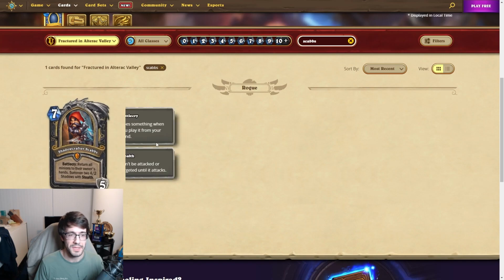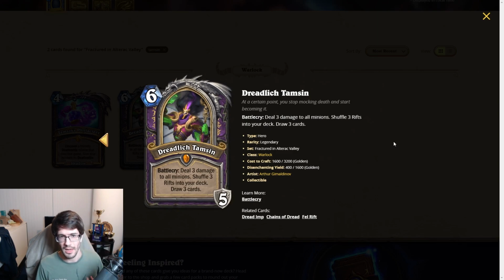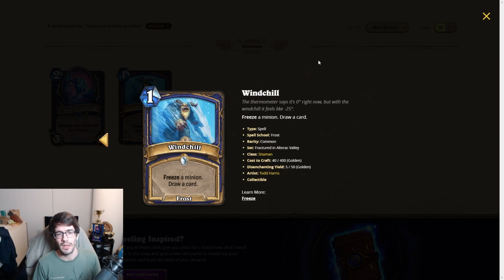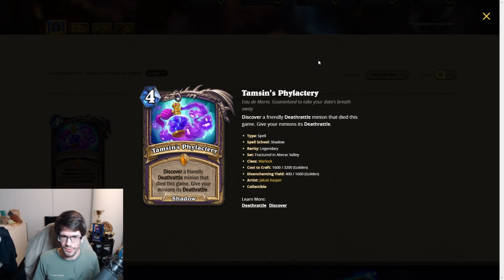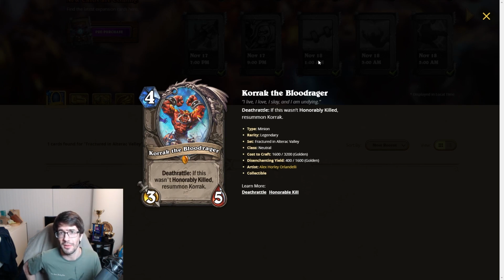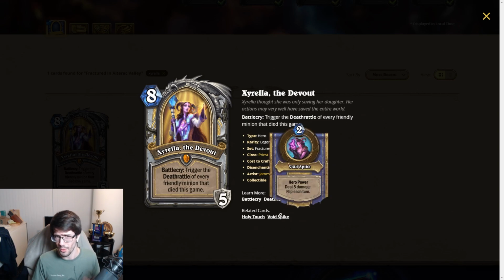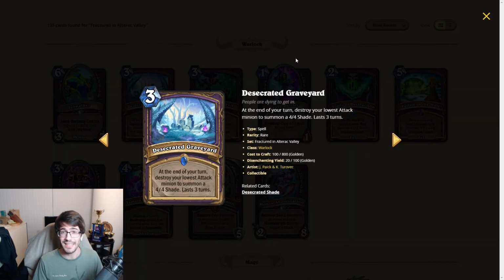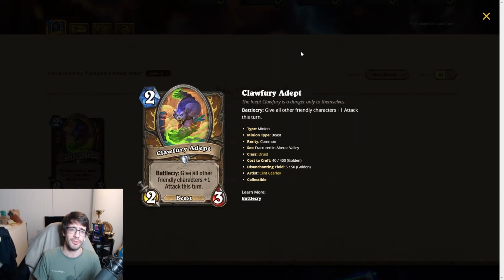10 Cards That Will Be Meta Defining from Alterac Valley | Hearthstone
LanguageHacker, A Hearthstone Grandmaster, Goes through his top 10 cards from Alterac Valley!

10 Cards That Will Meta Defining from Alterac Valley | Hearthstone